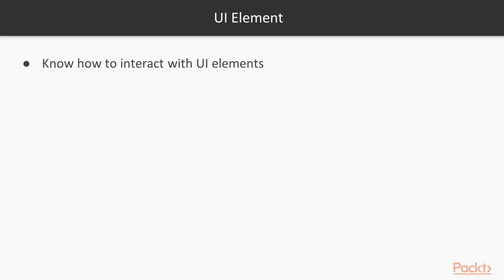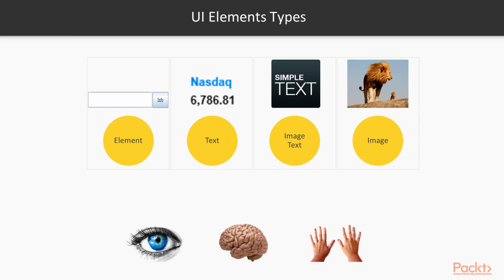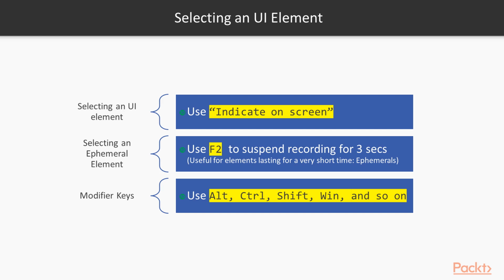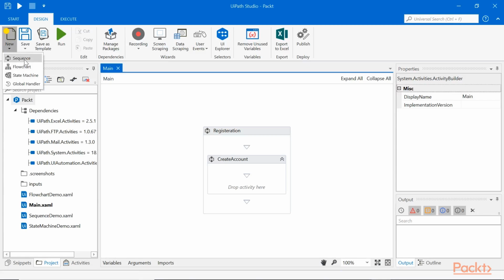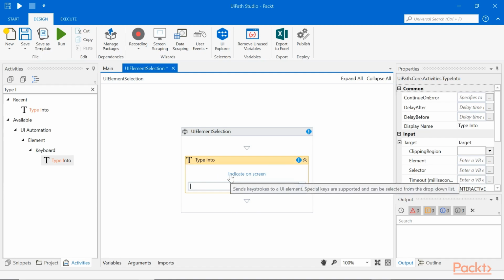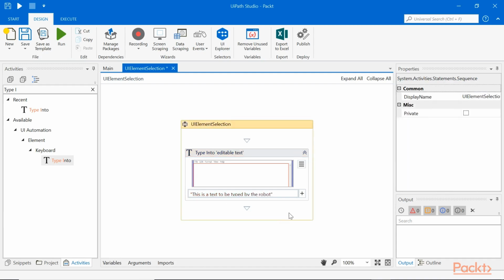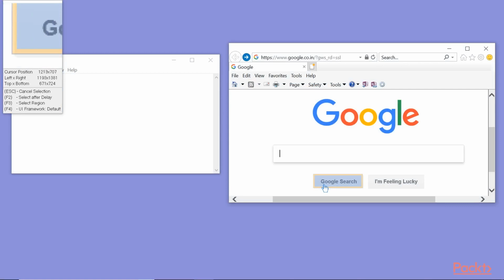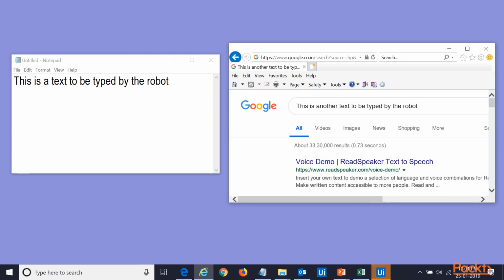Robotic Process Automation for Developers: Workflows: Functioning of UI Elements|packtpub.com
This video tutorial has been taken from Robotic Process Automation for Developers. You can learn more and buy the full video course